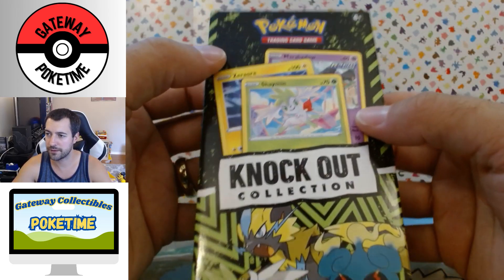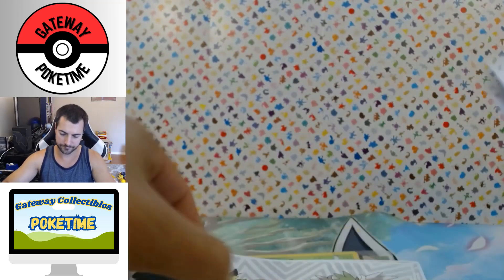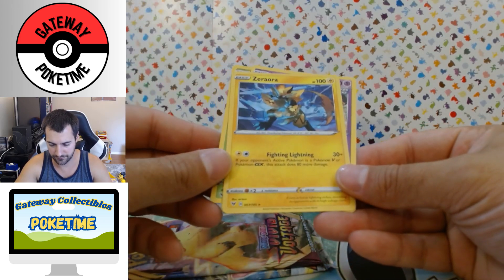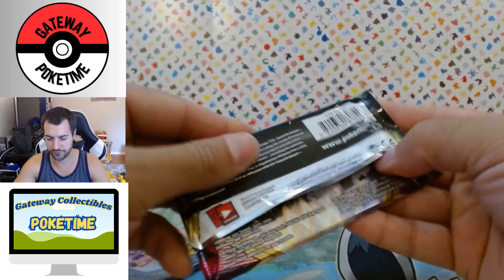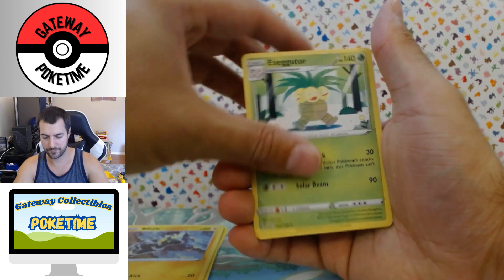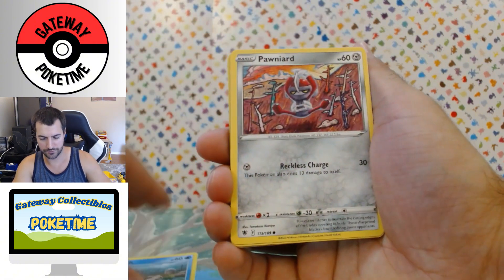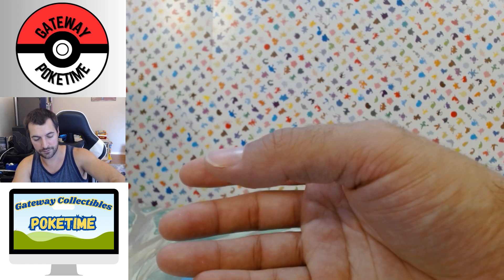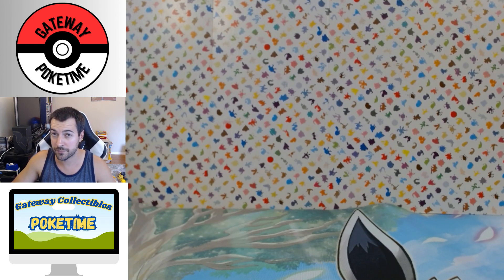Pokémon TCG: Knock Out Collection (Shaymin, Zeraora & Marshadow) 3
Discover a treasure trove of Pokémon TCG fun in this special set featuring three powerful Mythical Pokémon as cool foil cards! You’ll also find two Pokémon TCG booster packs to open, plus two fun sticker sheets.

This Pokémon TCG: Knock Out Collection includes:

1 foil card featuring Shaymin
1 foil card featuring Zeraora
1 foil card featuring Marshadow
2 sticker sheets
2 Pokémon TCG booster packs
Each Pokémon TCG booster pack contains 10 cards and either 1 basic Energy or 1 VSTAR marker. Cards vary by pack.